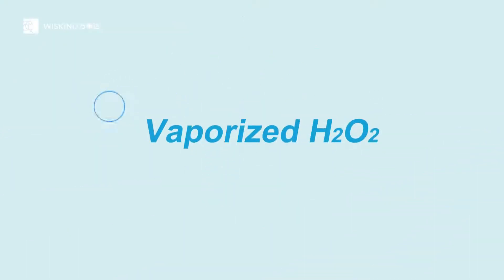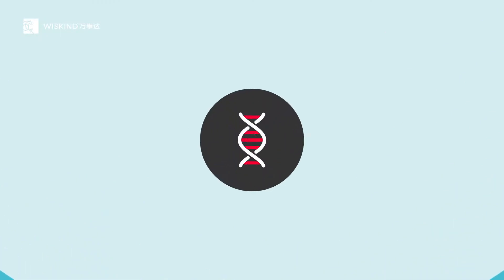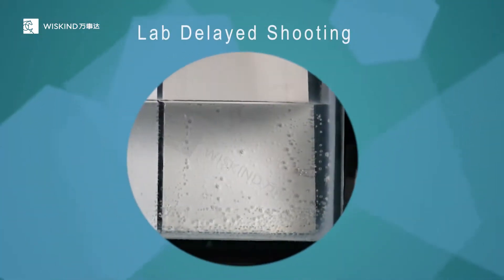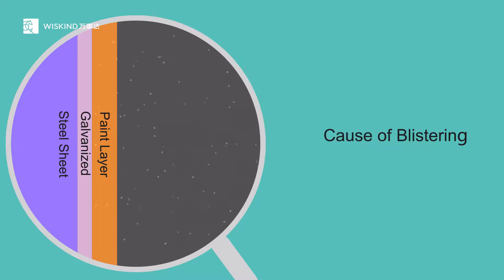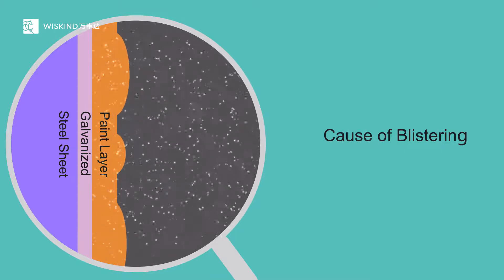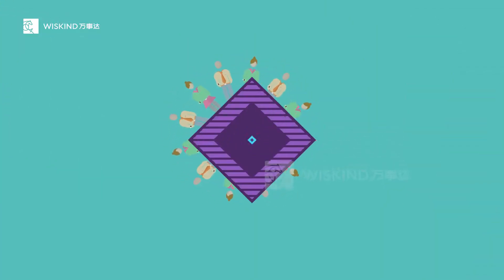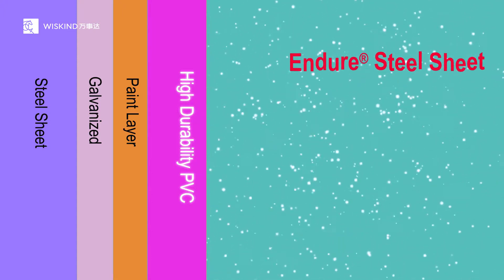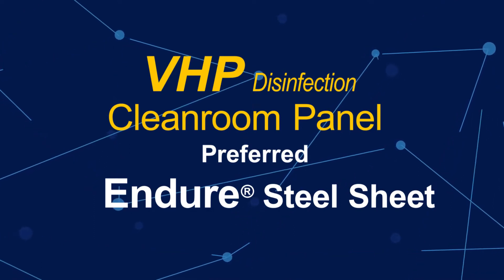Why is Endure Steel Plate preferred for VHP disinfection?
What is VHP?
VHP is what we usually call vaporized hydrogen peroxide. It is a technology that utilizes the advantages of hydrogen peroxide at room temperature to kill bacteria and spores and achieves complete sterilization.
As we all know, the biological workshop is a cleanroom with high cleanliness requirements. There are strict control standards for dust particles and microbial levels. The maximum allowable number of suspended particles in cleanroom B areas, such as biological products and blood products, is  0.5µm (micrometer), and planktonic bacteria is 1cfu / m³ (1 colony per cubic meter).
In order to meet these requirements, the biological environment system must be regularly disinfected to control airborne microbial (bacterial and microbial) pollution, and the most commonly used is VHP disinfection. Although VHP is highly effective in sterilization and has no residue, a high concentration of H2O2 will cause corrosion on the color Steel Sheet. H2O2 itself is a strong oxidant, and the surface of the corroded color Steel Sheet will blister.
The reason is that H2O2 penetrates into the middle of the paint coating, decomposes into water and oxygen, and is caused by arching the paint coating under the change of temperature. The use of a thin paint coating with poor denseness and micro-porosity can cause blistering. The blistering is not the corrosion of the steel sheet itself, but the color steel sheet that has lost the protection of the paint coating has a reduced appearance and a greatly reduced service life. What's more serious is that foaming will also lower the level of the entire cleanroom and affect the quality of pharmaceuticals in the production process.
Think about it, this is really a headache.
How to solve this problem? Group after group of scientific researchers worked hard for research, and Endure® Steel Sheet was born.
Compared with the traditional color Steel Sheet, the Endure® steel sheet has a layer of special high-durability PVC on the surface, which is like adding a layer of shield to effectively block the penetration of H2O2 and fundamentally solve the phenomenon of H2O2 corrosive paint blisters.
Through experimental comparison, the Endure® steel sheet not only has excellent resistance to H202 corrosion resistance but also performs well in specific environments such as acid and alkali.
Therefore, in a VHP disinfection environment, choosing the cleanroom panel made of Endure® steel sheet will prevent your cleanroom from the risks and troubles of blistering of color Steel Sheets.
Choose Endure®, all problems will be solved.